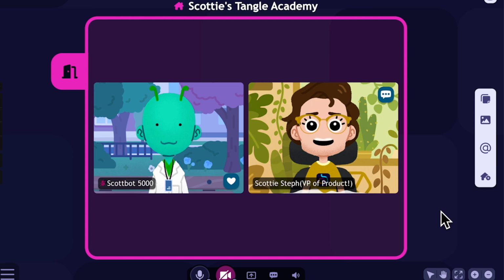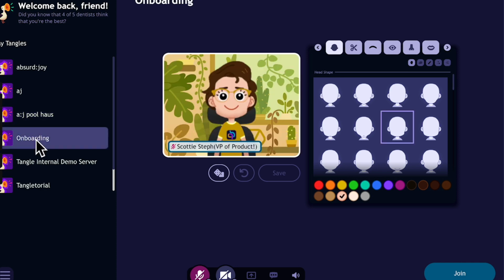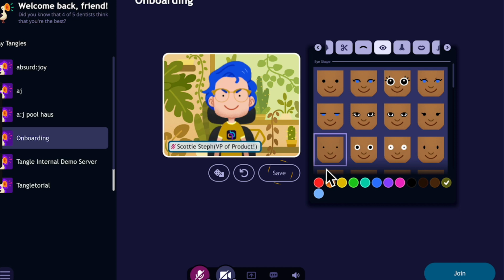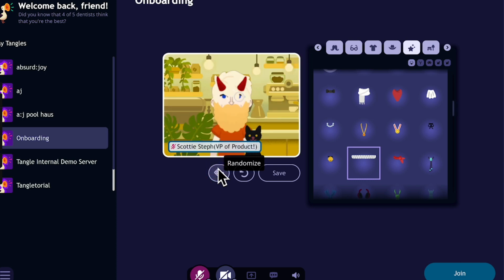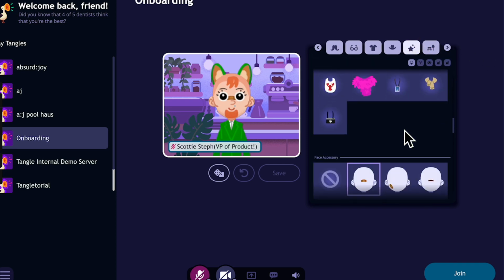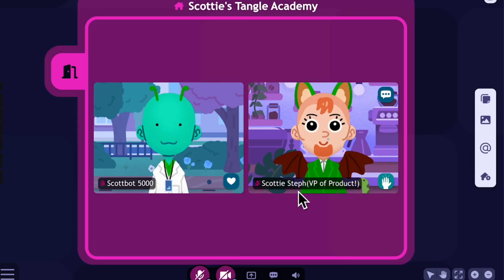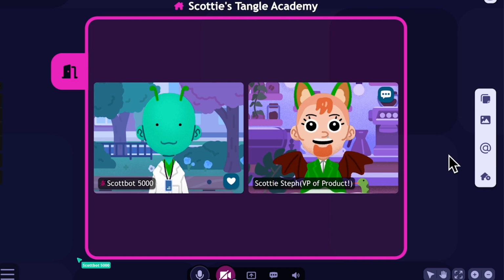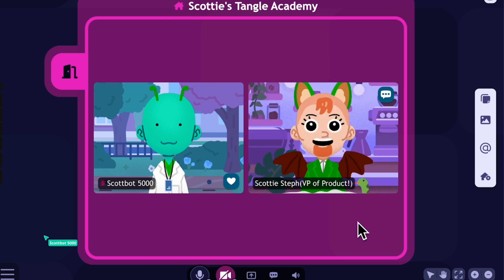Tangle Onboarding Video - Episode 7: Learning How To Create an Avatar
In this Tangletorial onboarding video, learn how easy it is to create and customize an Avatar in Tangle, your own personal you.